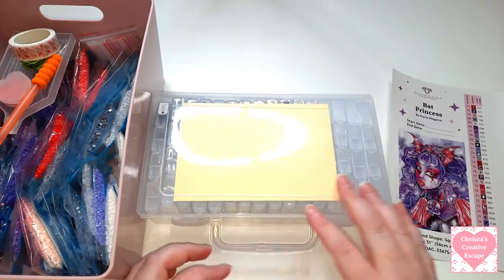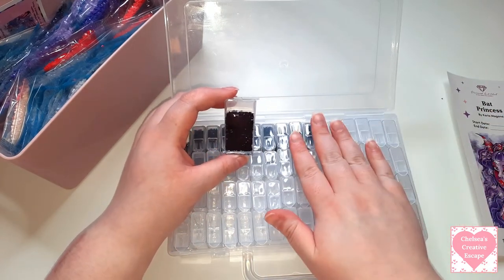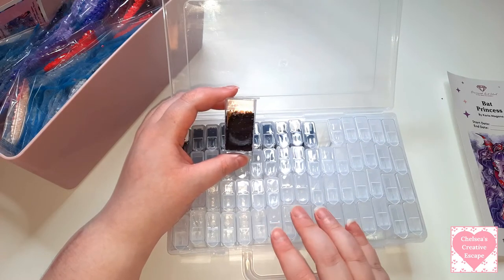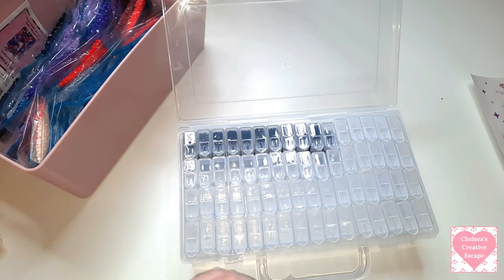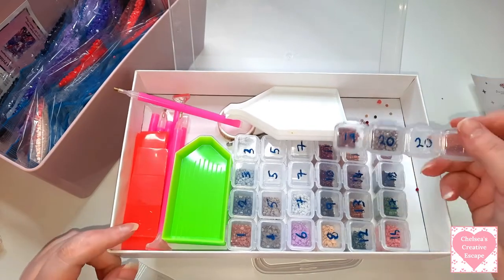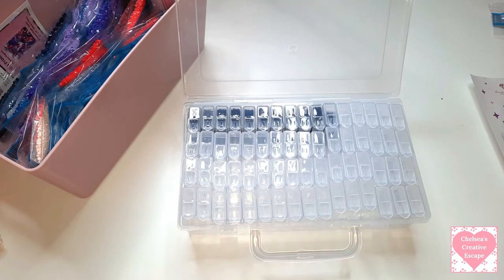Kitting up the Diamond Art Club Karla Magana Bat Princess Diamond Painting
Hi

Welcome to my colouring channel, i really hope you enjoy.

Check out:
@ArtistKarlaMagana she has an amazing channel and all the details on her website.